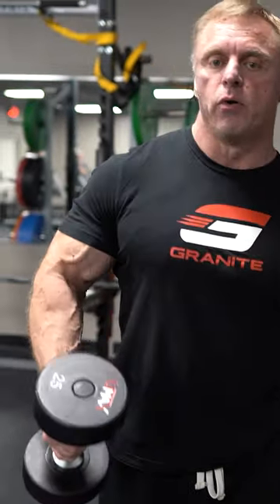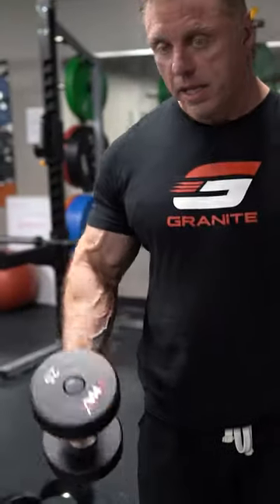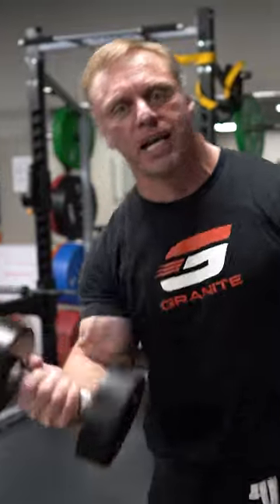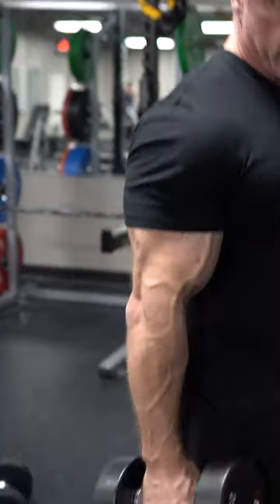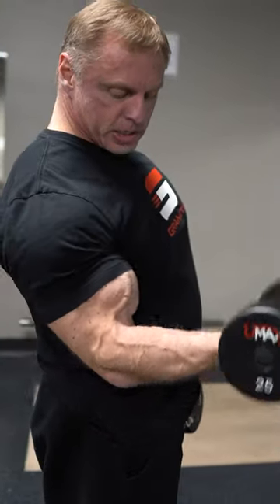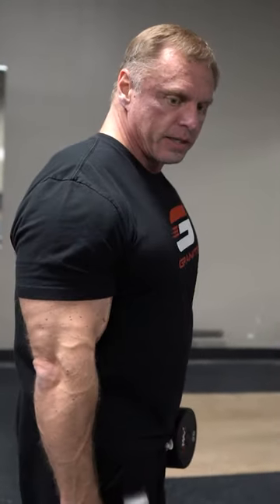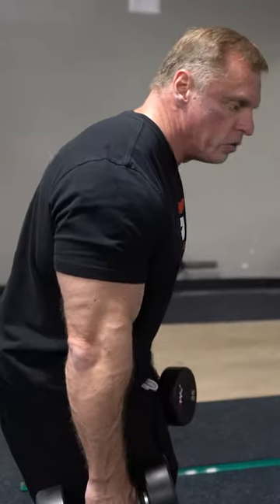Want Big Biceps? YOU NEED TO DO THIS NOW!!!